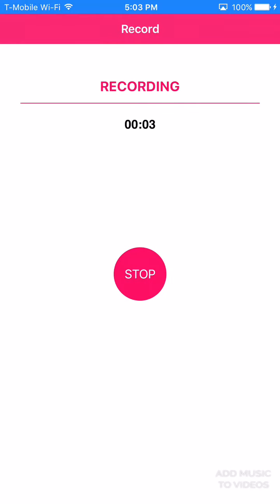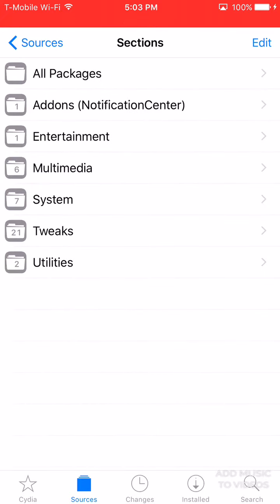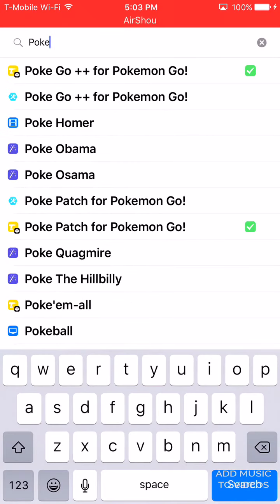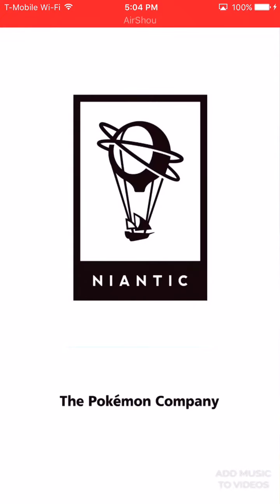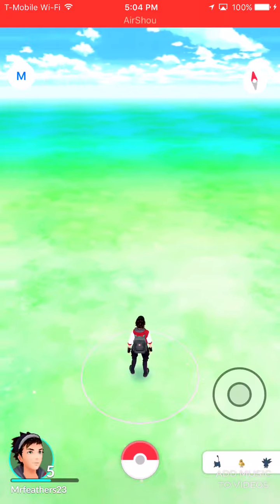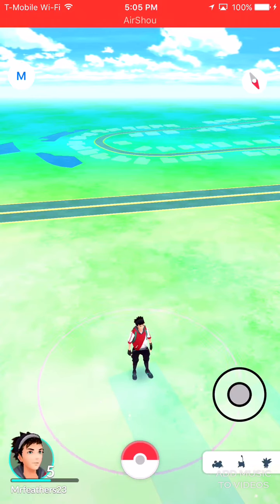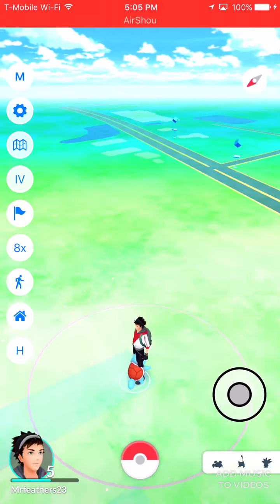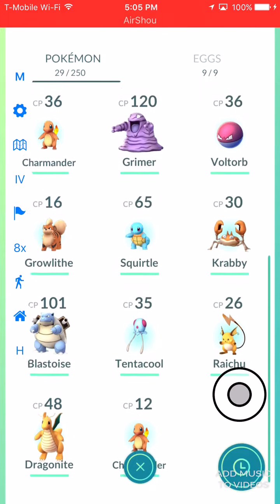POKE ++ POkEMON GO HACK! HOW TO CATCH THEM ALL! iOS 9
Download
Download poke go ++
Poke patch
Video how to catch the all

Music chuki hip hop(BE)